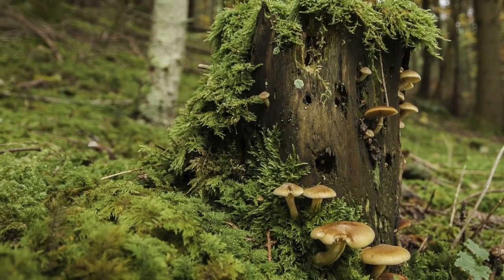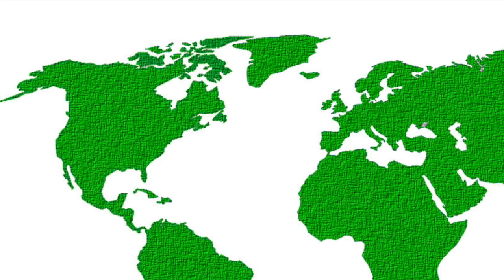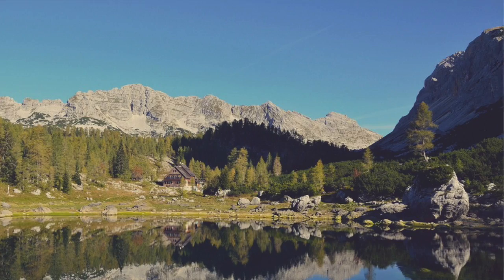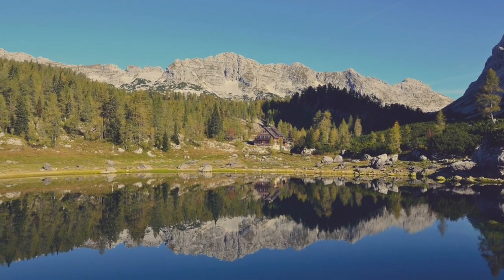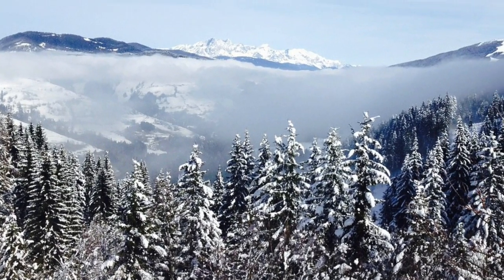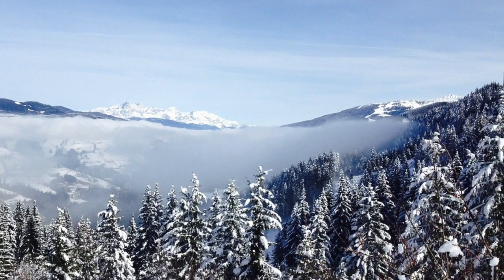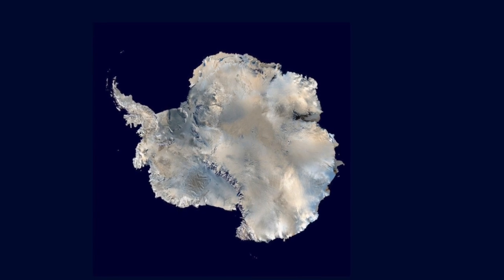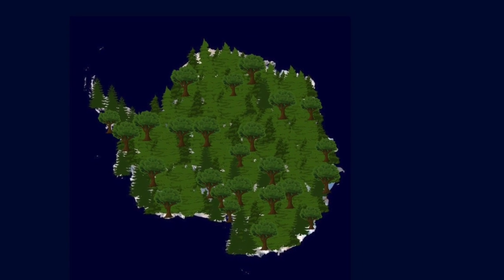Forest Biome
There are about 4 billion hectares of forest world wide. Tropical, temperate and coniferous are the three types of natural forests that exist.